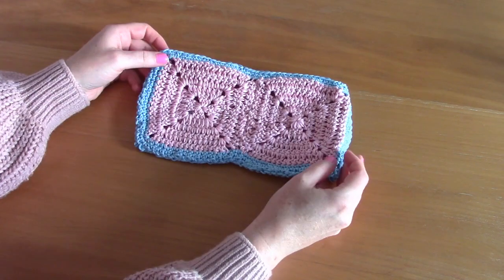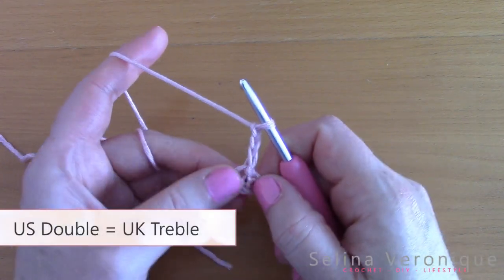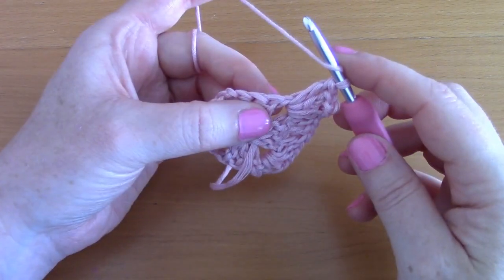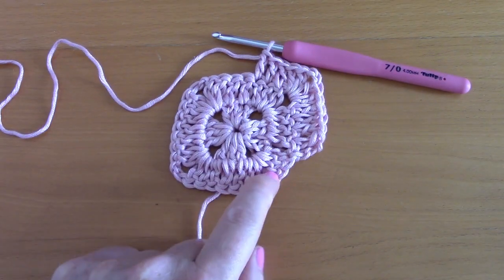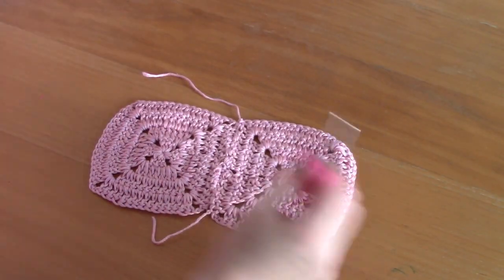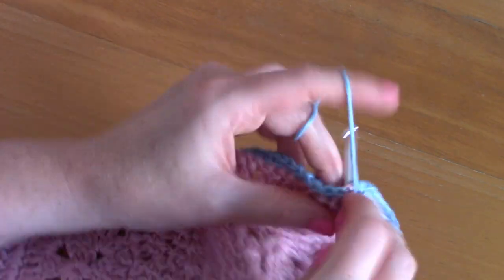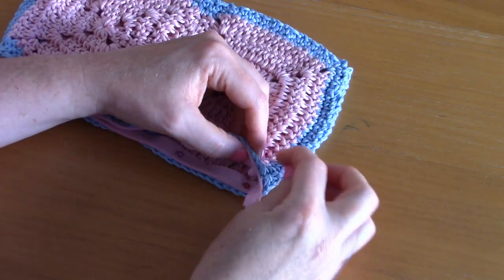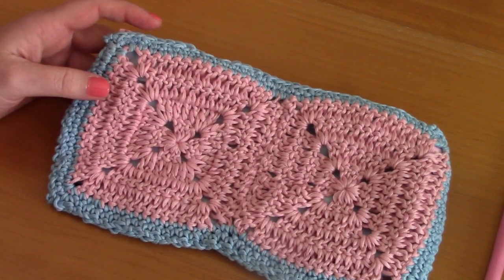CROCHET HOOK CASE TUTORIAL | Crochet Easy Granny Square Hook & Pencil Case & Free Pattern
CROCHET HOOK CASE TUTORIAL | Crochet Easy Granny Square Hook & Pencil Case & Free Written Pattern

Hi everyone, today I am bringing to you a brand new tutorial on how to crochet a cute Granny Square inspired case/purse where you can store all of your hooks or your pencils.
This is a great project for beginners, and is a very quick and easy project to crochet.

💖You can purchase the ad free, large print, PDF pattern

For this project you will need:

1 skein each of Drops Muskat yarn in shade 02 Light Blue, and shade 06 Desert Rose
4 mm crochet hook
Pair of scissors
Tapestry needle
A 25 cm zipper

Xoxo Selina.